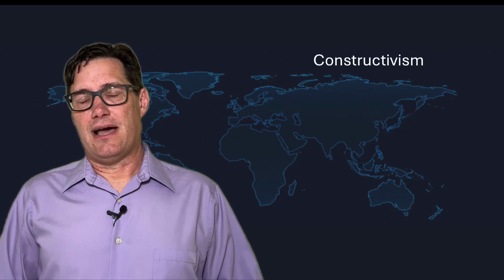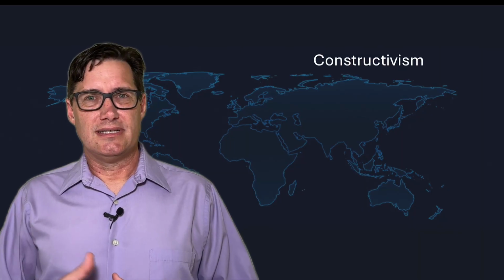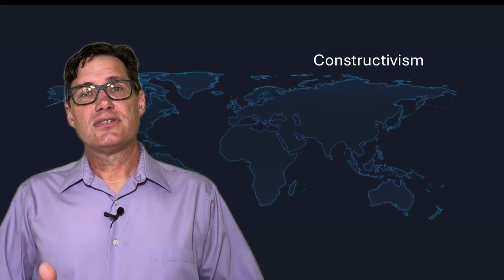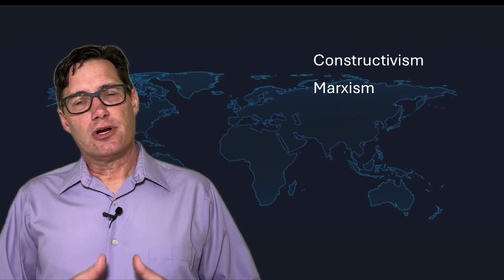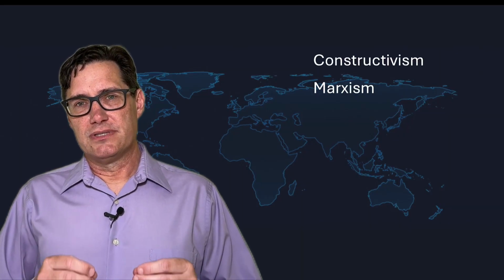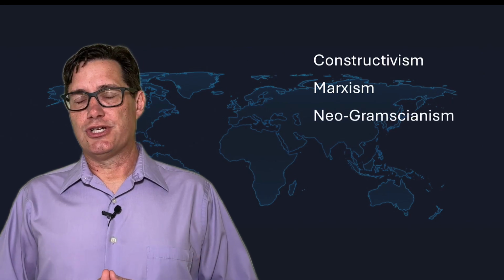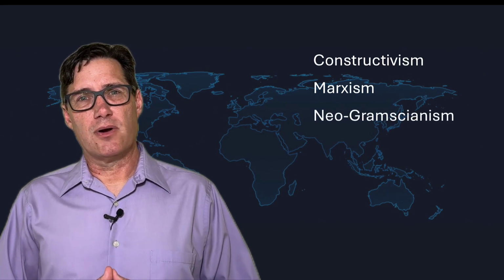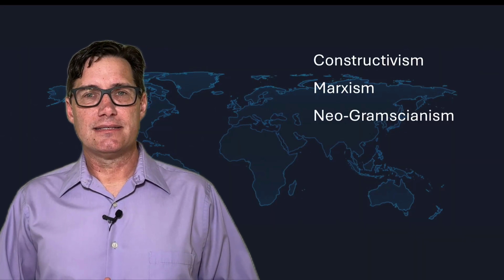Critical Theories of International Relations: A New Way of Seeing the World (Unit Overview Video)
Welcome to PSCI 240: Introduction to International Relations with Prof. Noah Zerbe! This is overview for Unit 4, where we look at the main critical theories of International Relations: Constructivism, Marxism, Dependency and World Systems Theories, Neogramscianism, Feminist IR, and Postcolonial IR. In this video, we introduce the idea of critical theory in international relations, and explain its primary functions.